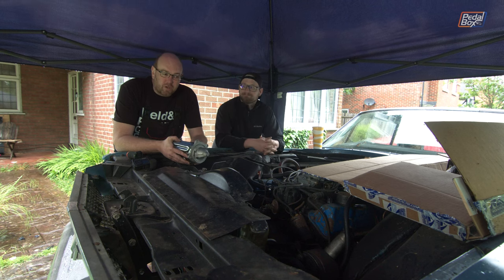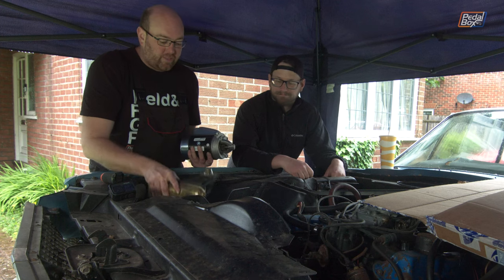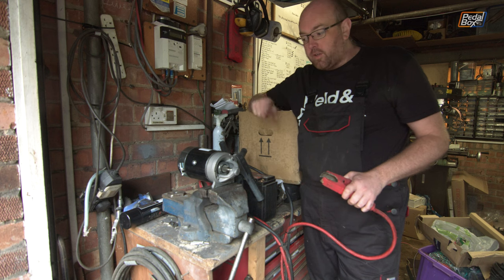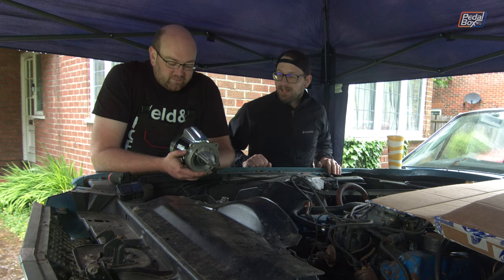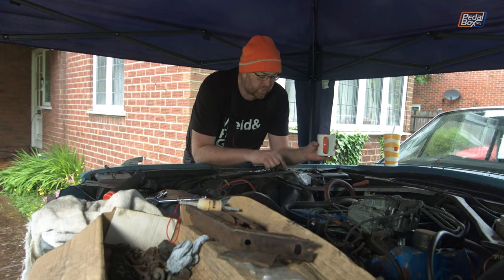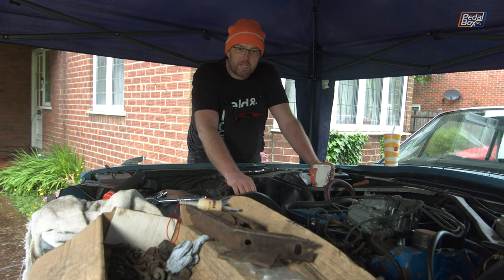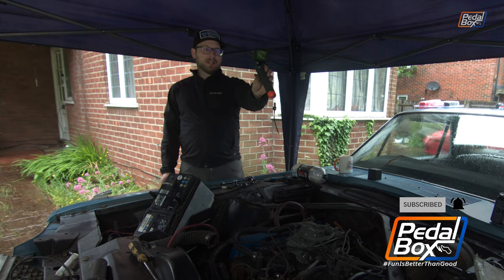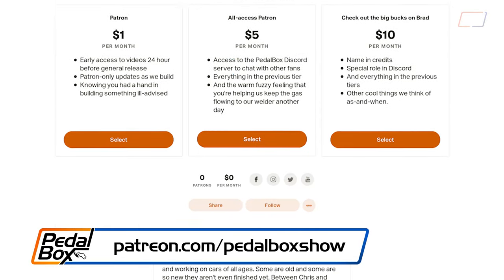Just one more thing with @MadScientistGarage | 1966 Ford Thunderbird | PedalBox Episode 160 | Fleet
The best laid pans can 100% be foiled by weather, and we planned to get the starter in and fire the Thunderbird up. Unfortunately @MadScientistGarage flew home the next day. The rain wasn't playing ball, and while the starter went in fine, the carb looked ok, the rest of the electrics were really unhappy.
Guess we need to delve into the whole wiring loom now...